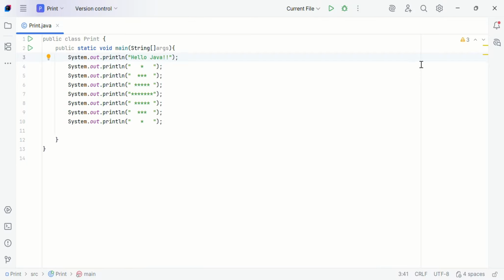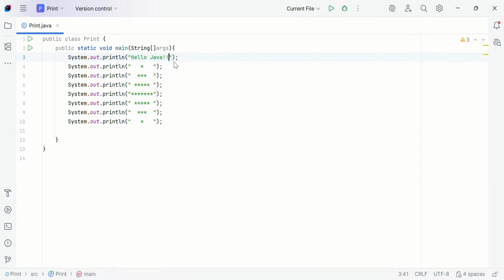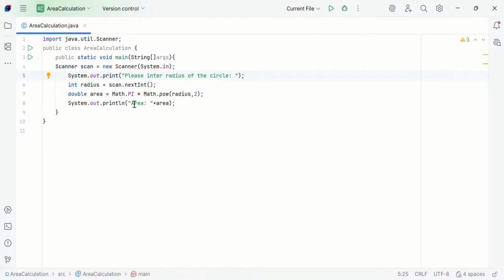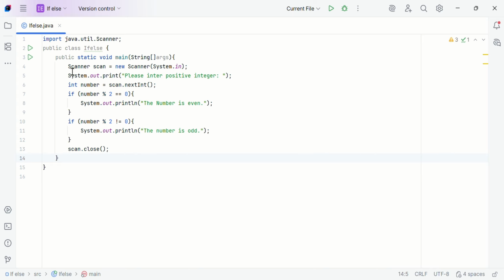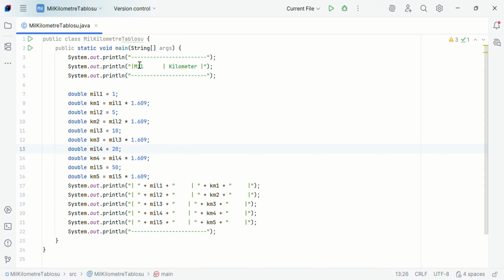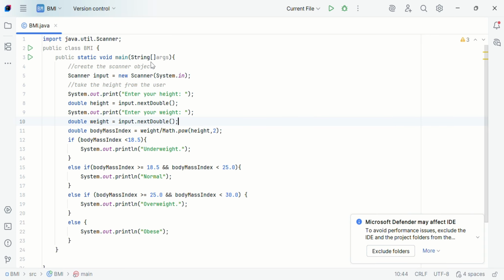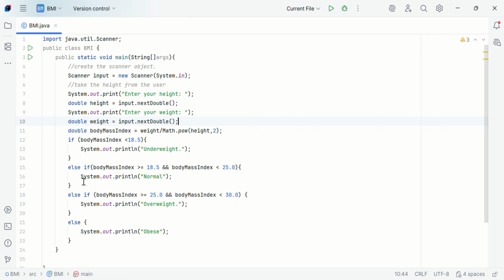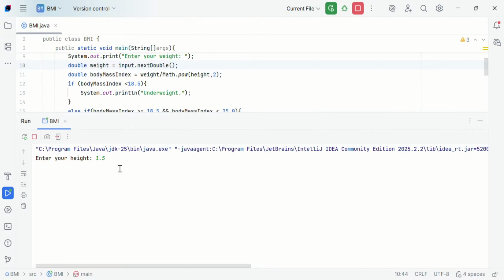Simple Java code Practices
In this video there are exercises on how to print something to the screen, how to take an input from the user, how to perform basic calculations and how to use if else function in java.